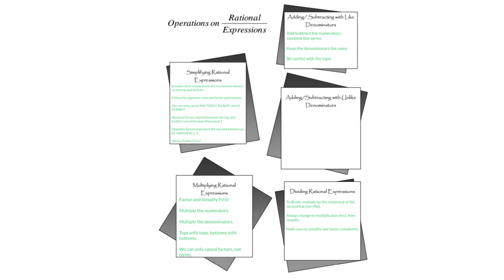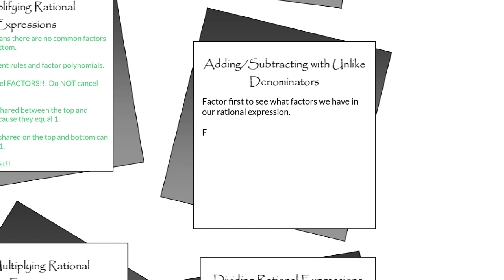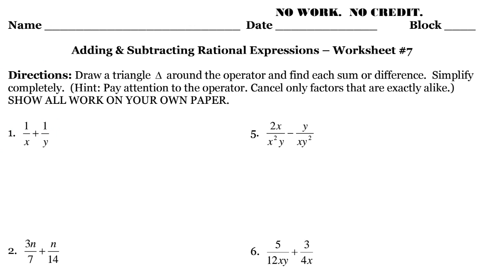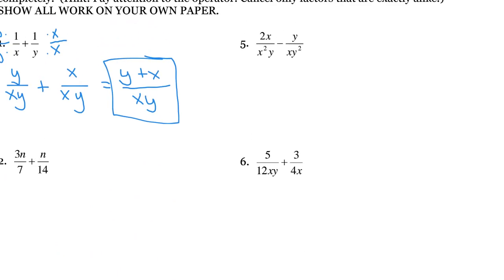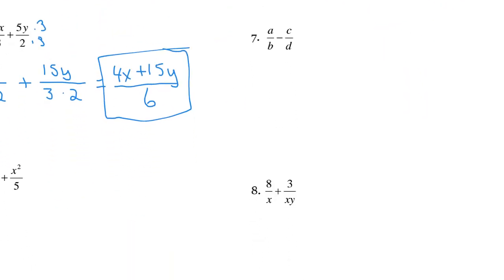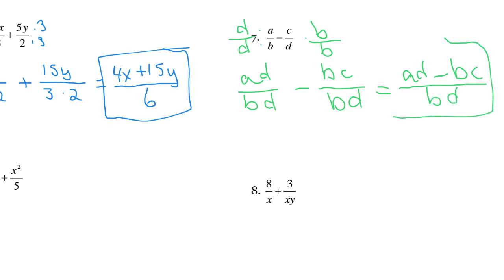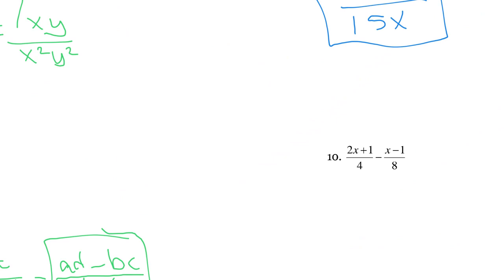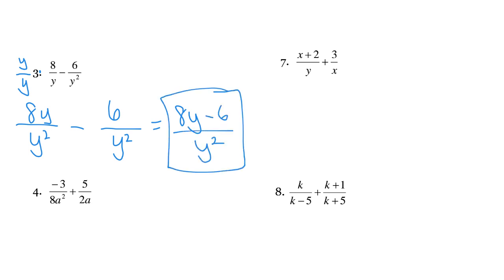Unit 3B Adding and Subtracting Rationals with Unlike Denominators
Mr. Moog explains the notes and examples for Unit 3B - Adding/Subtracting Rational Expressions with UNLIKE denominators for Algebra 2 students at Hanover.